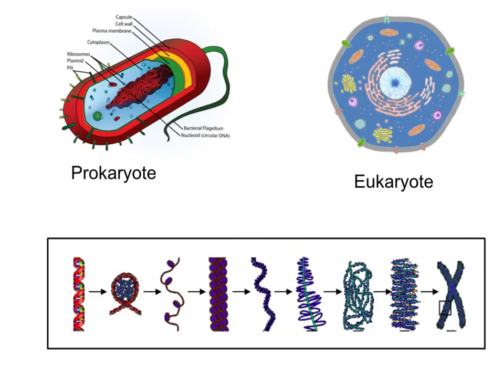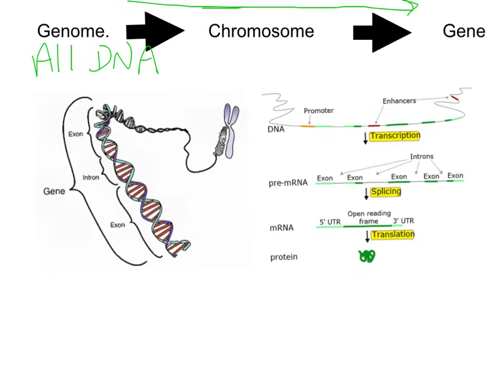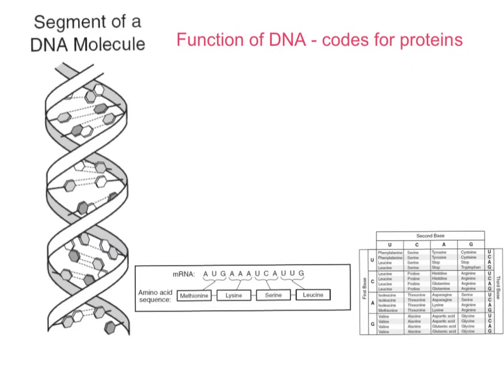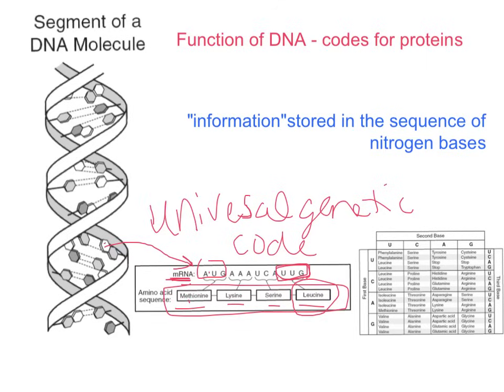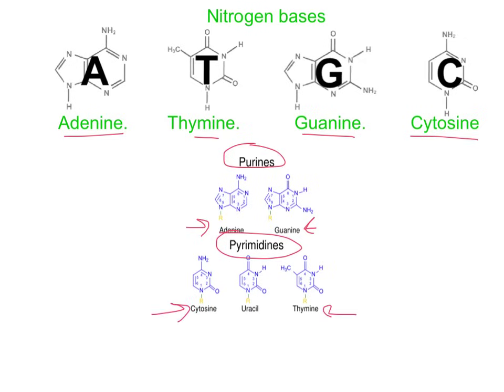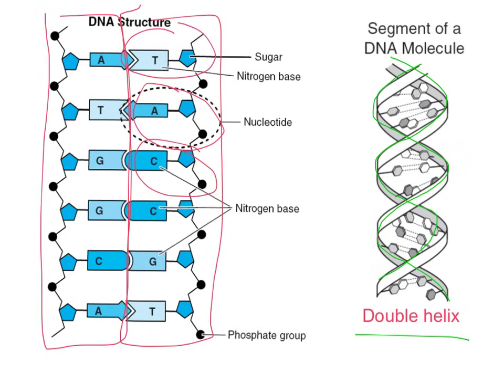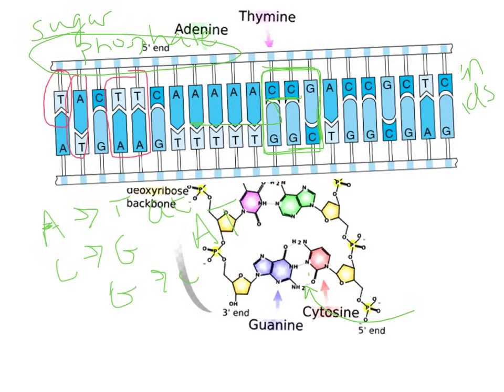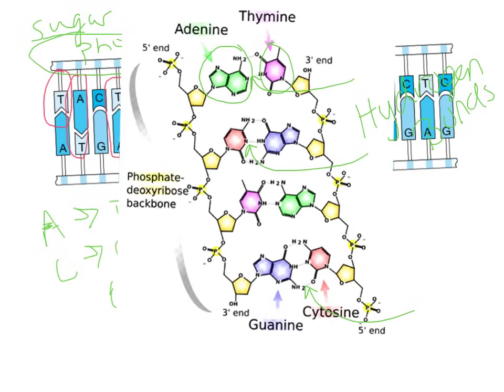dna structure preAP